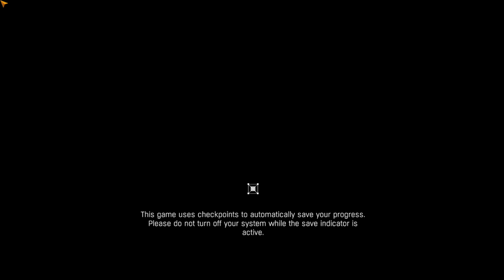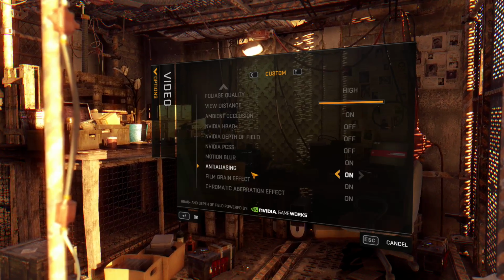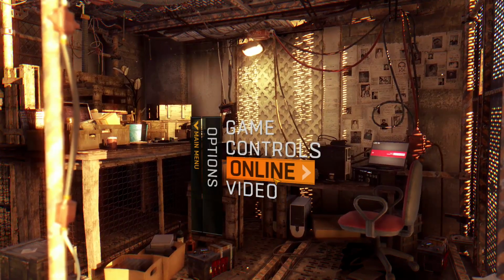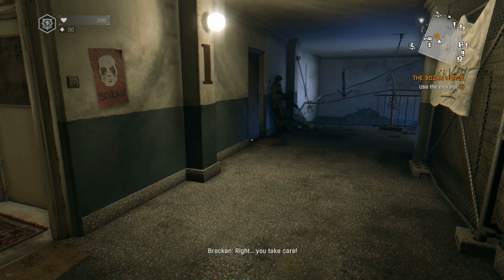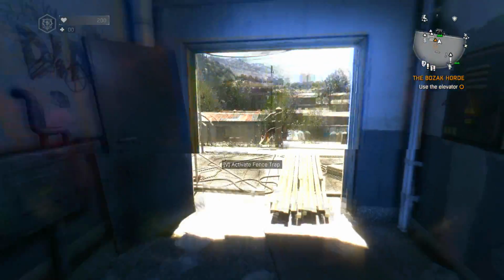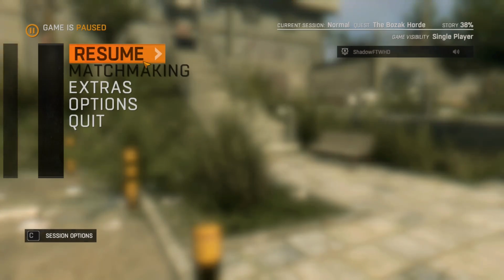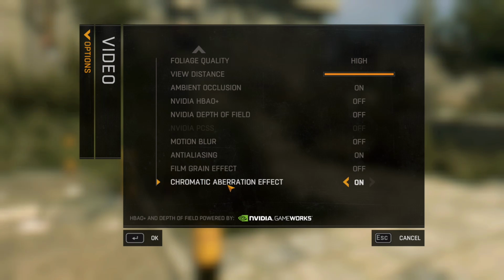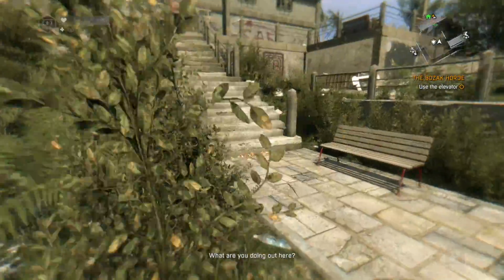Dying Light FPS Fix! 2017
Working for me very easy to do!

This is your free ticket into getting paid with youtube!

★★★★★★★★★★ Credits ★★★★★★★★★★